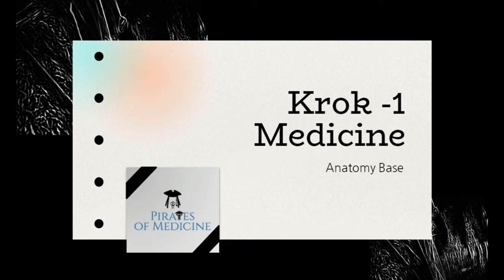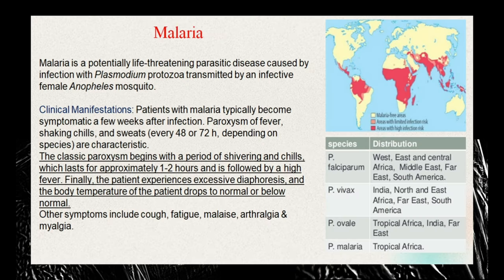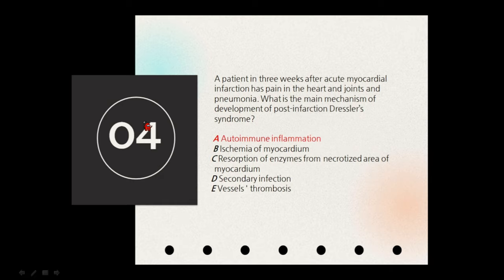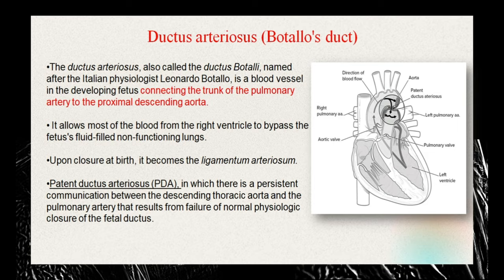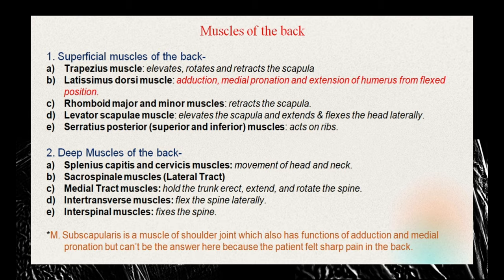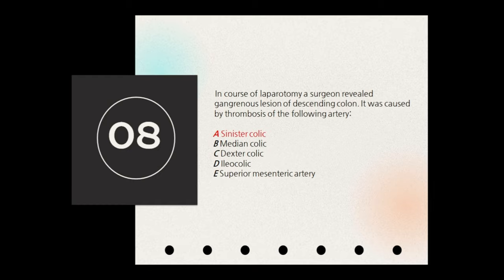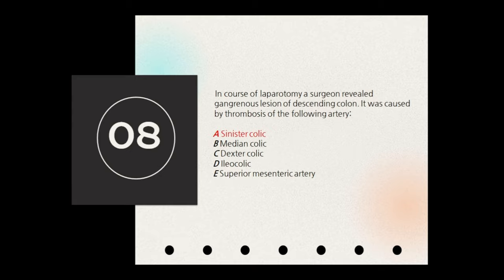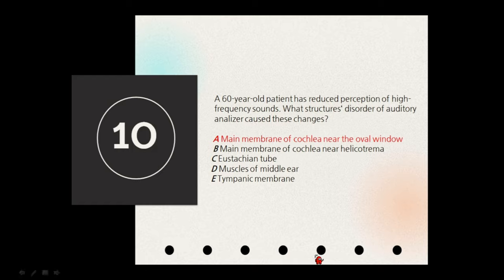Anatomy base solved | Part 1 (Q 1-10) | KROK 1 exam | Anatomy made easy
In this series of videos, we cover the fundamentals and basics of human anatomy required to crack Anatomy for Krok 1 and related exams. In our videos of this series, more attention is paid towards simplifying the concepts and understanding the essence of the question itself.